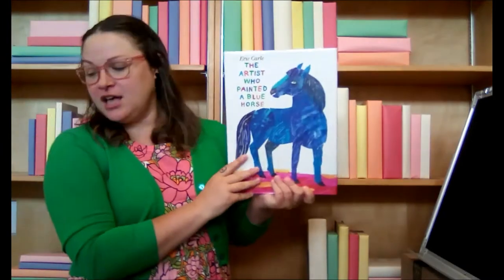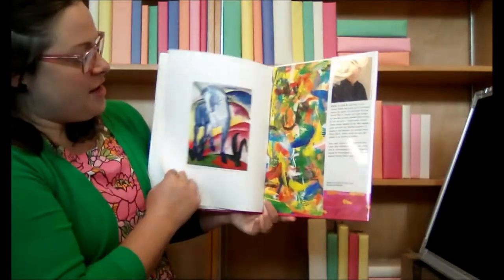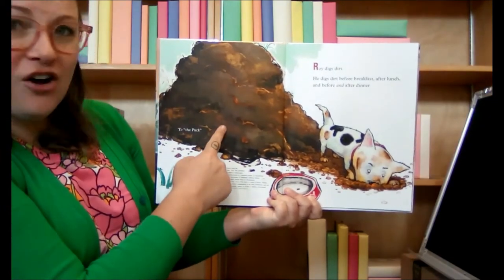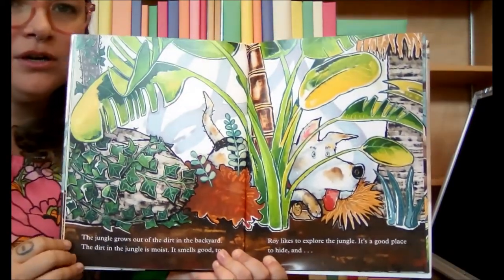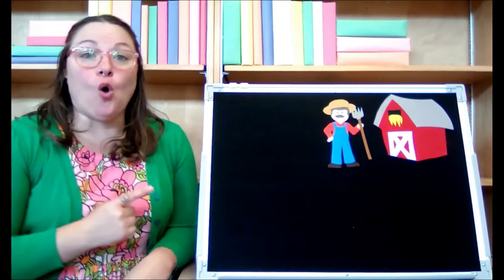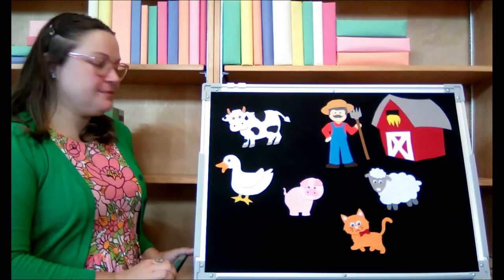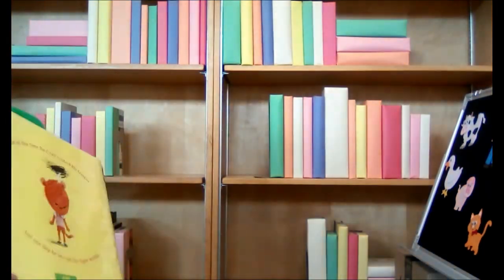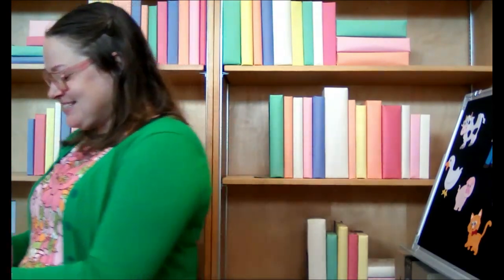September 2nd 2020 Storytime